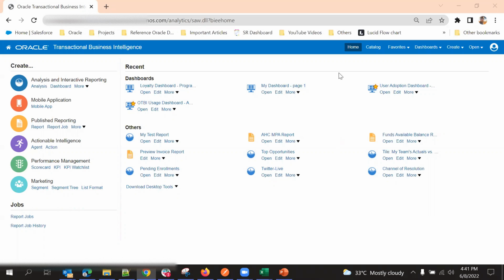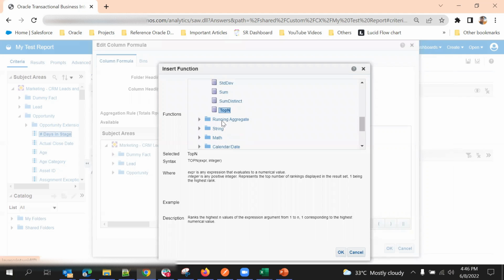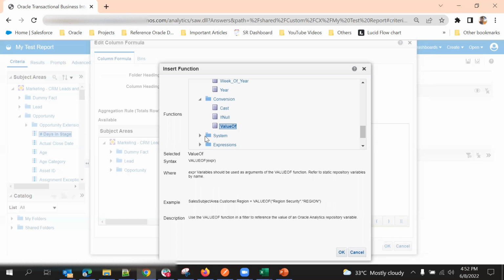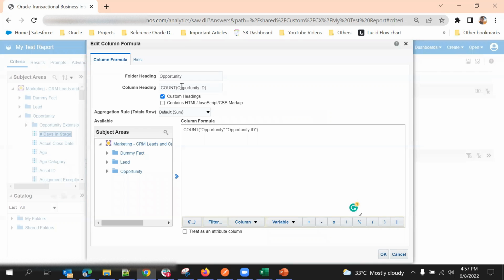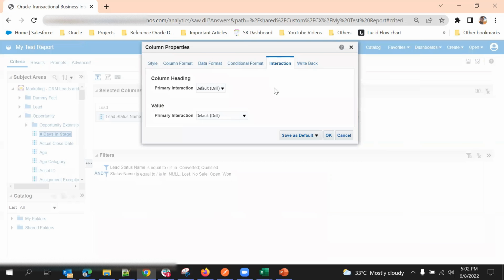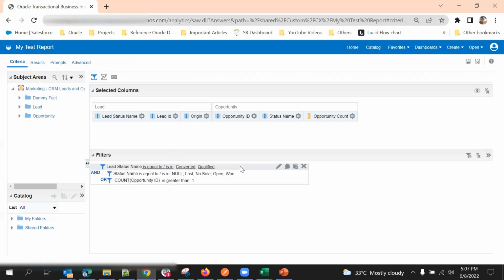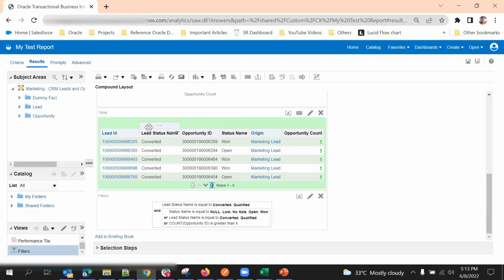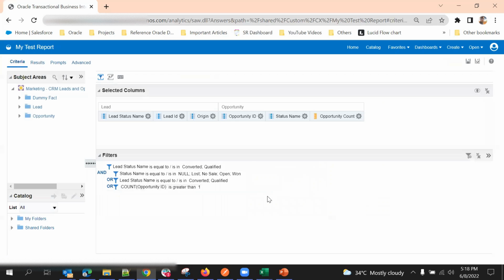Advanced Options and Properties in Creating BIA Report | BI Publisher | OBIEE | Reports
This video explains about different options and properties in creating BIA Report.